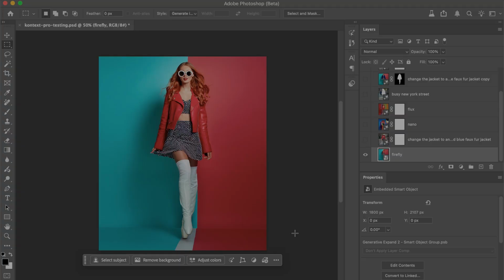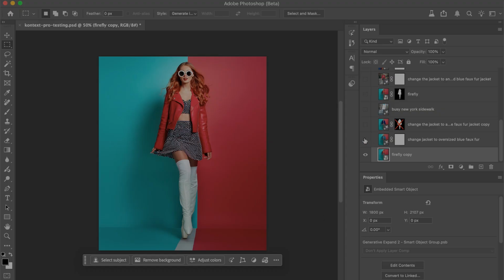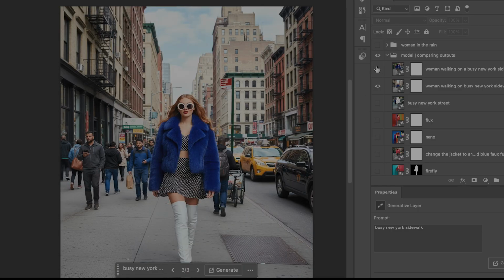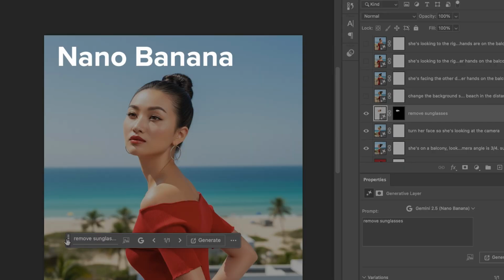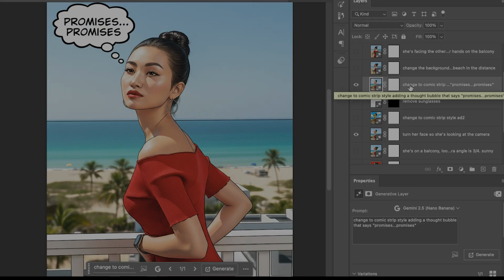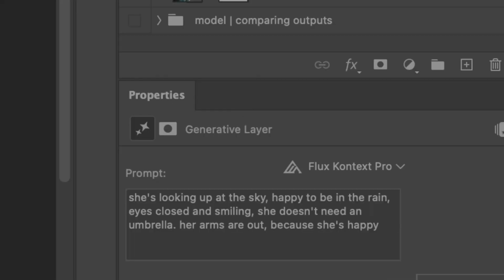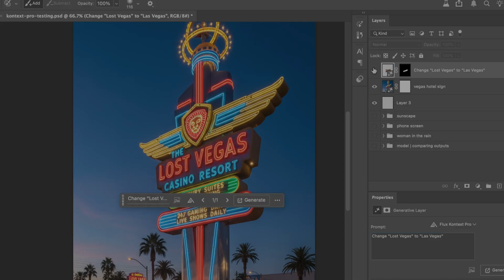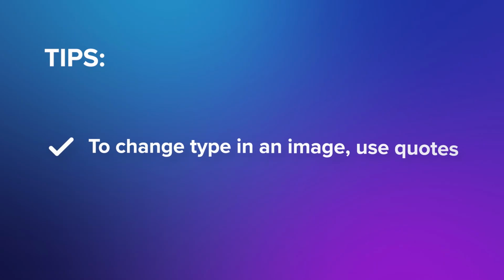Nano Banana vs Flux Kontext Pro | Photoshop Beta AI Model Comparison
Discover which Photoshop Beta AI model gives better results — Nano Banana or Flux Kontext Pro.
In this 7-minute tutorial, you’ll see both models compared side by side so you can decide which one works best for your creative projects.

You’ll learn how each model handles prompts, lighting, detail, and realism — plus when to choose one over the other in your Photoshop Beta workflow.

You’ll learn how each model handles prompts, lighting, and realism — and when to choose one over the other for your workflow.

In this video, you’ll learn:

– How to switch between Firefly, Nano Banana, and Flux Kontext Pro in Photoshop Beta
– Pros and cons of each model for different creative tasks
– Real examples of edits using all three
– A workflow to combine Firefly, Nano, and Flux for the best results
– Prompting tips to get stronger AI generations

Whether you’re a designer, content creator, or just curious about the new AI tools in Photoshop Beta, this guide will help you choose the best model for your project.

▶ Watch Flux Kontext Pro in 2 Minutes → @L1Rs

0:00 Intro – Photoshop’s new AI models
0:25 Where to find Firefly, Nano Banana, and Flux Kontext Pro
1:00 Firefly vs New AI Models - strengths and weaknesses
1:45 Nano Banana – detail preservation & creative polish
2:25 Modifying image content with prompts
4:08 Cartoon style with Flux
4:12 Storytelling with Nano
5:20 Editing text in an image via prompt
6:00 Using Firefly + Nano + Flux together for best results
6:25 Prompting tips & outro